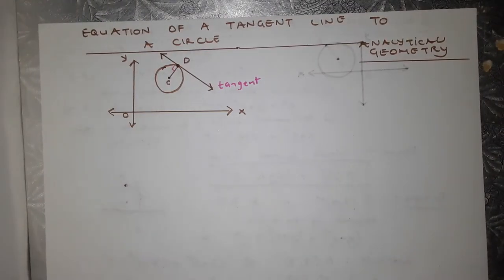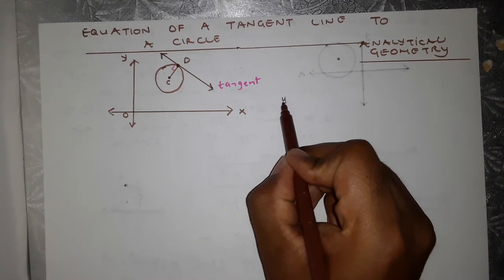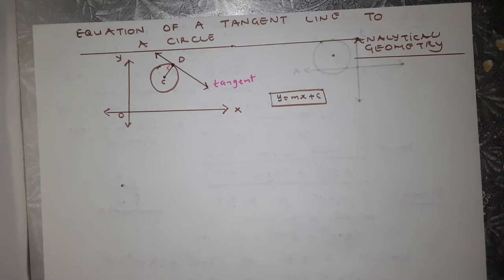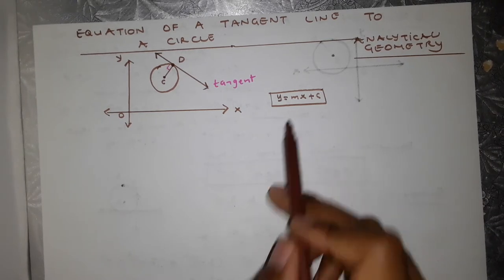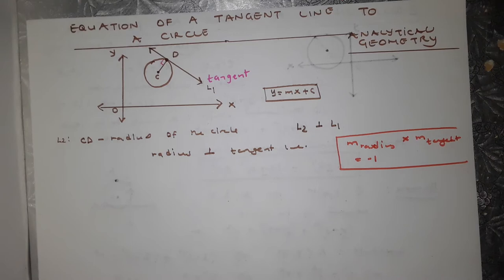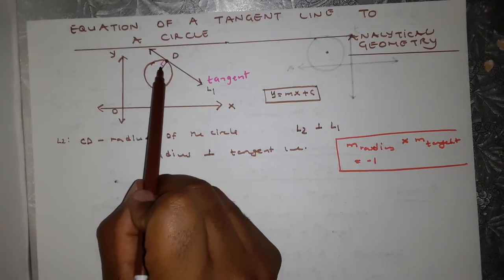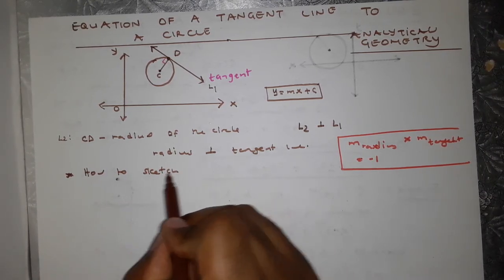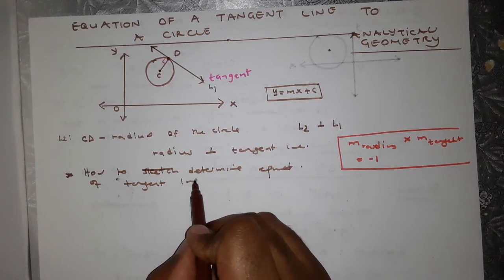How to find the equation of a tangent line to a circle? Grade 12 Mathematics [Exam Prep] 2020